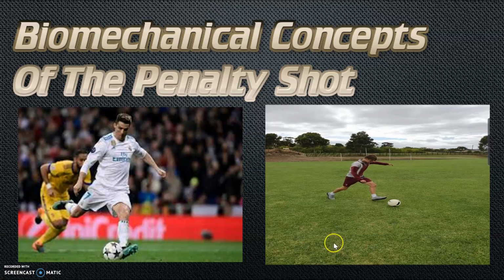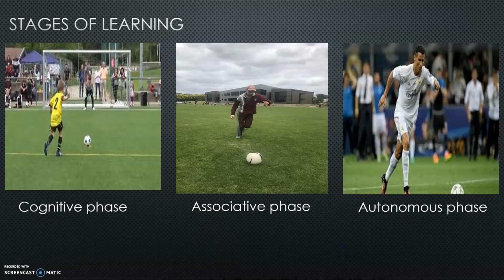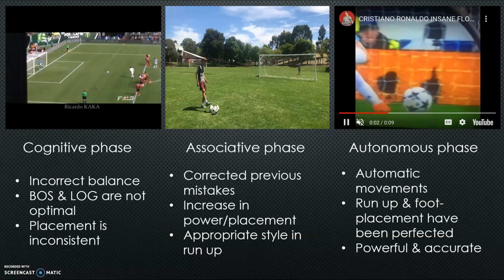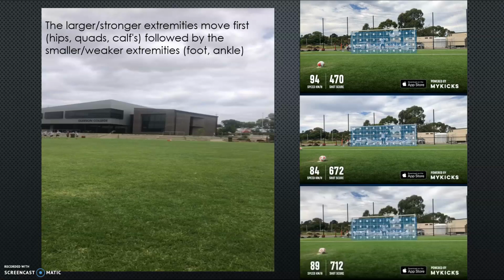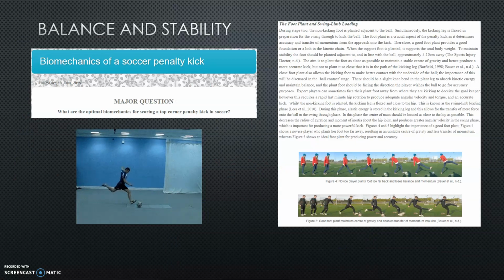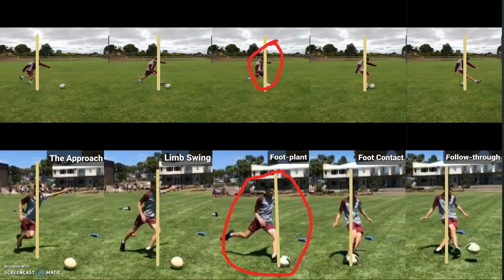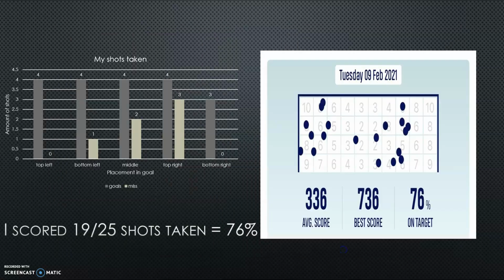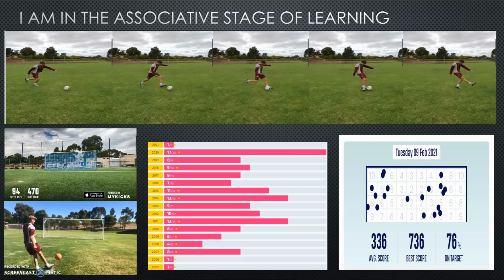The Penalty Shot